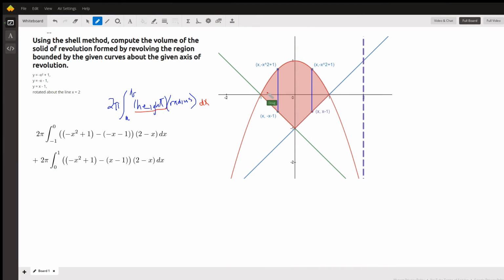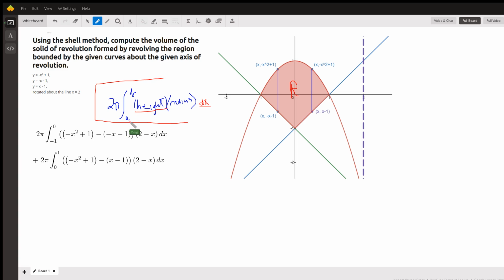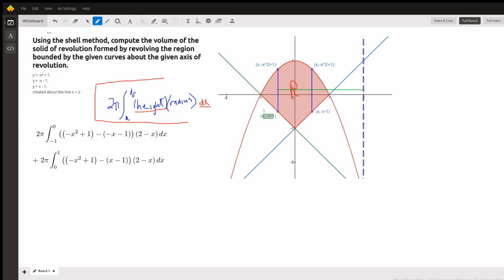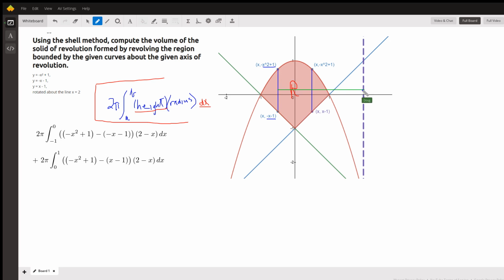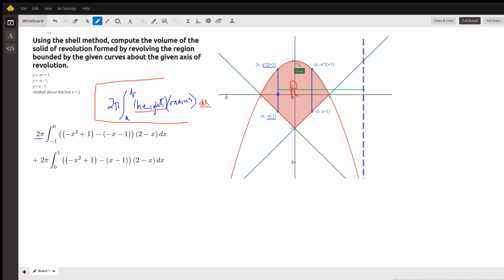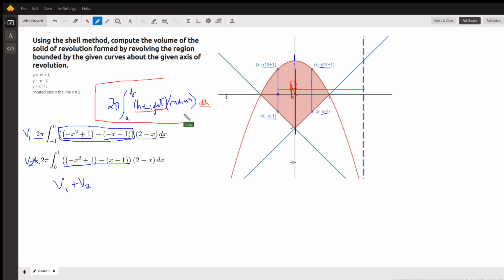Find volume of solid of revolution using shell method where formula for height of shell changes.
Question: Using the shell method, compute the volume of the solid of revolution formed by revolving the region bounded by the given curves about the given axis of revolution.
y = -x² + 1,y = -x - 1,y = x - 1,rotated about the line x = 2

Answered By:

Doug C.

Written Explanation:

This link contains the answers (and shows that the washer method also gives the same answer). Watch the video and try and come up with the answer before going